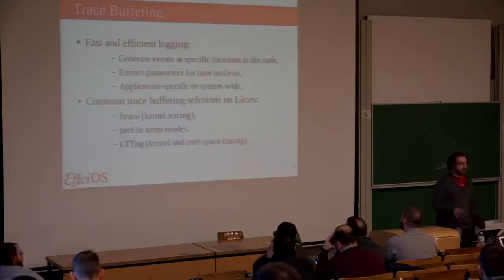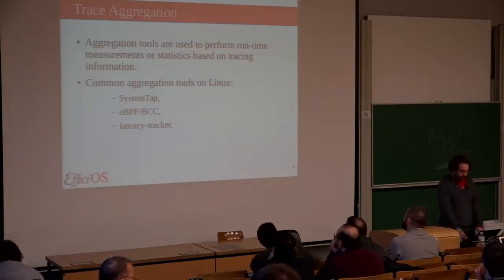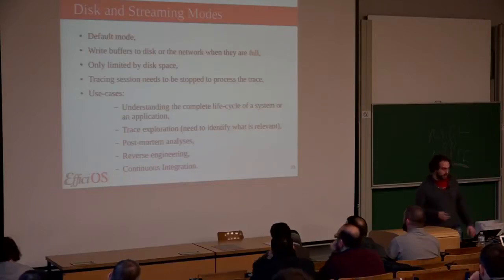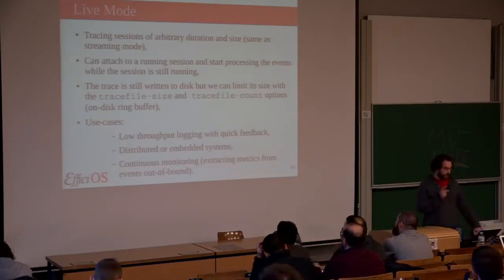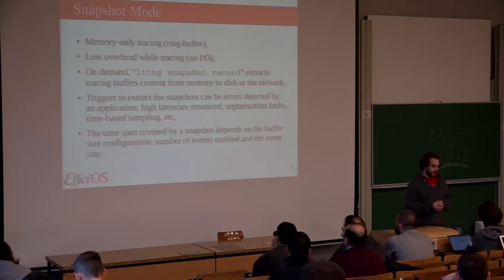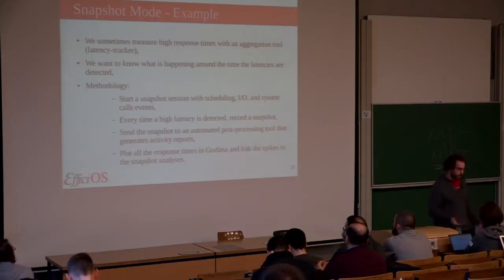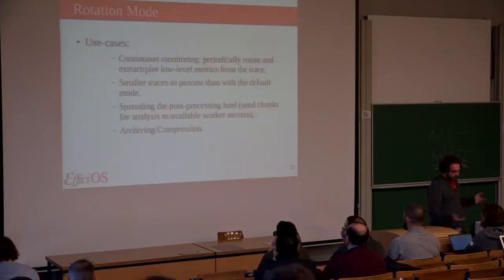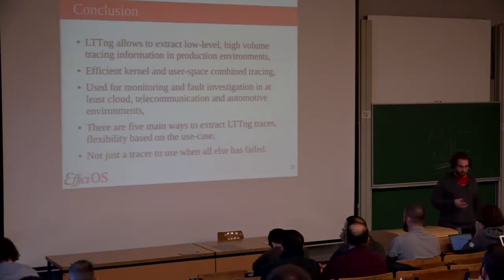The LTTng approaches to solving complex problems